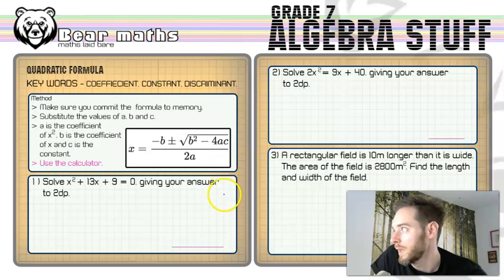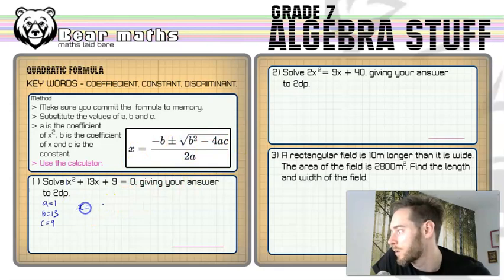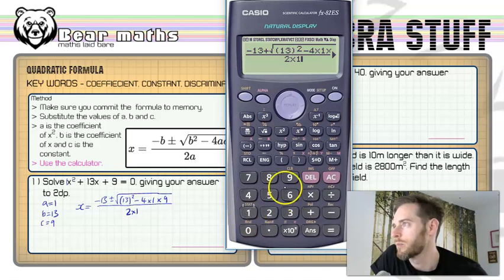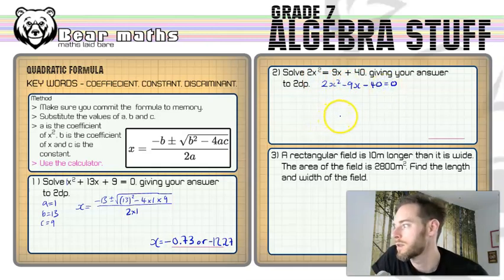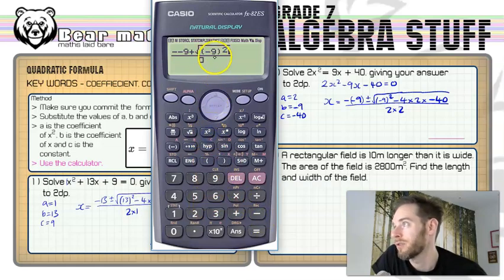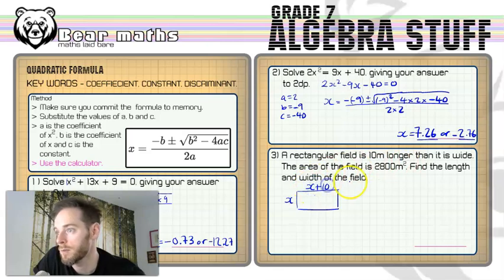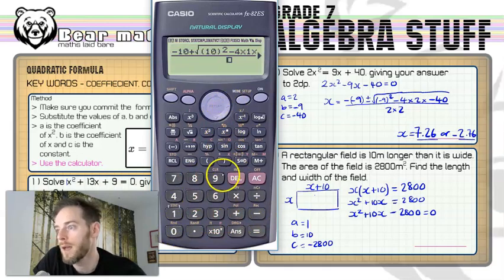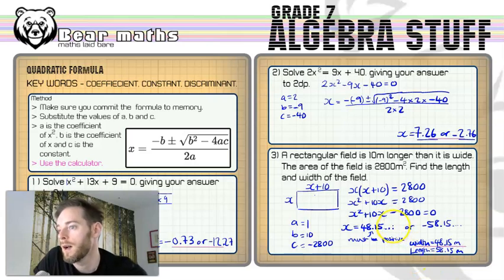69 - Quadratic Formula - Grade 7